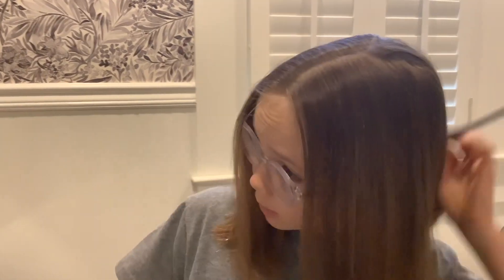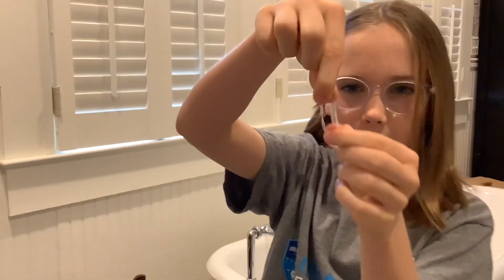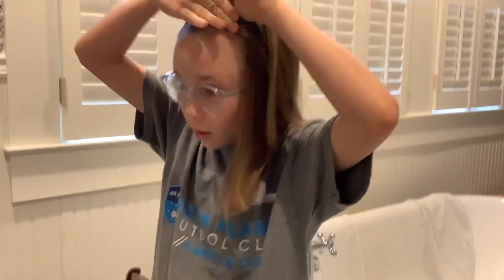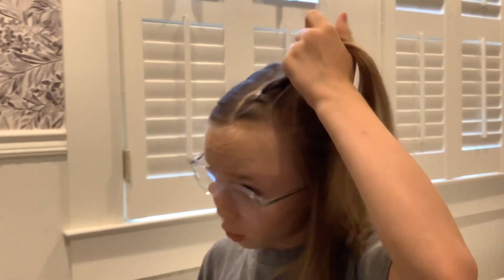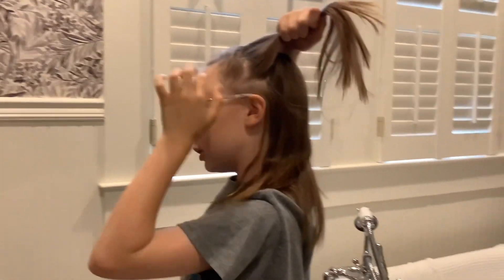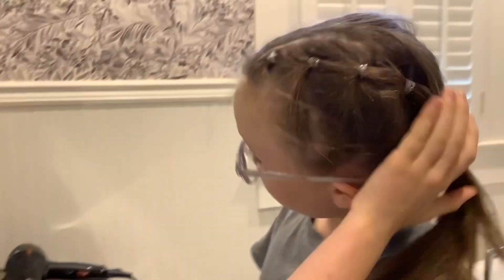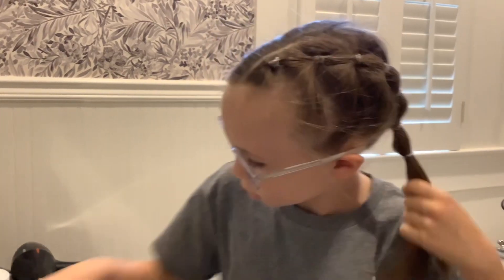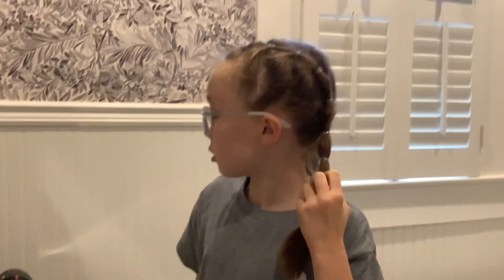Bubble Braid Tutorial